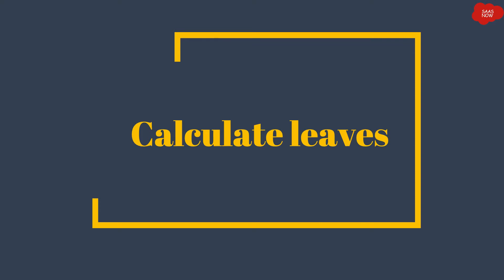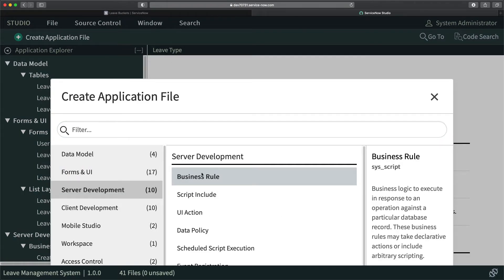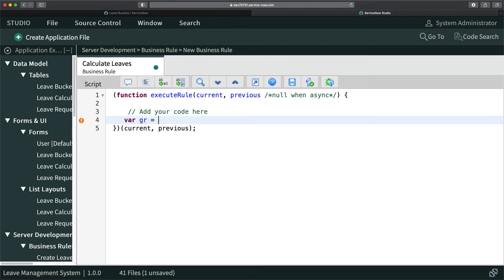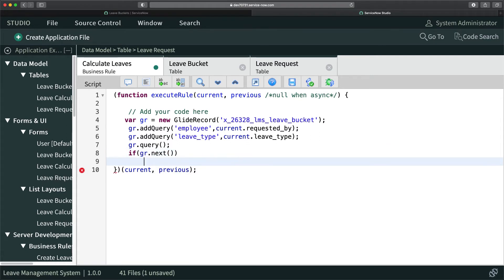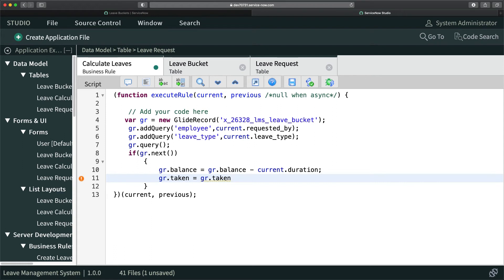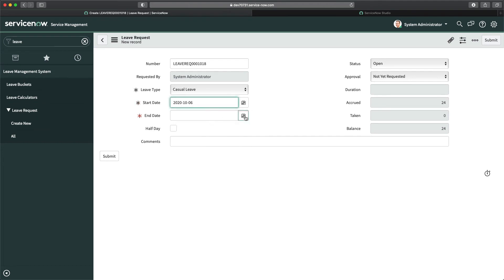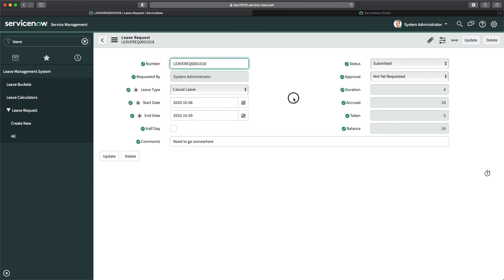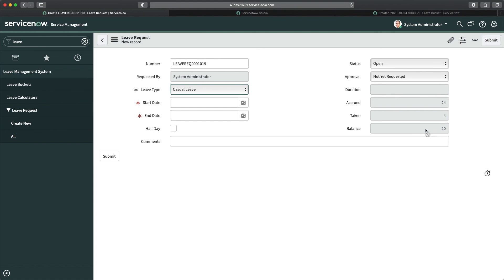#10 Calculation with Business Rules in ServiceNow | Learn Application Development | LMS